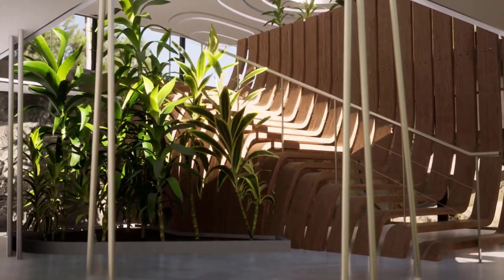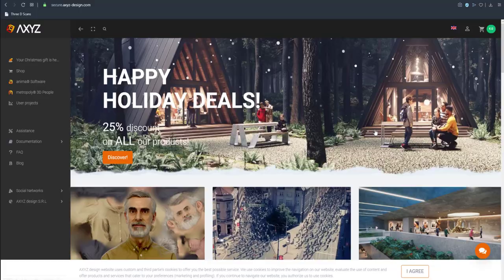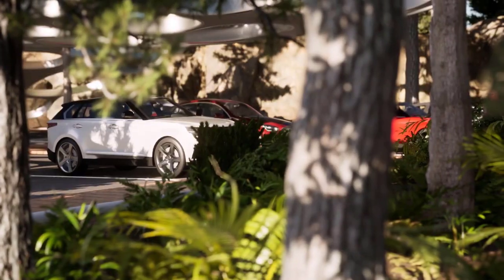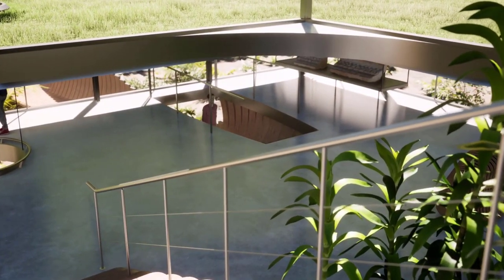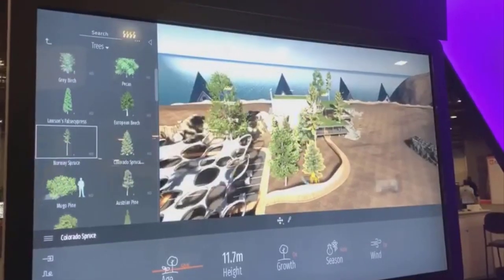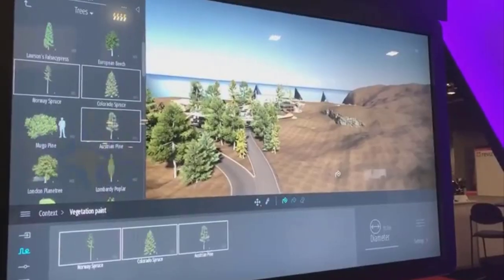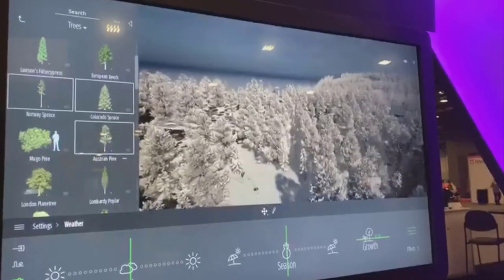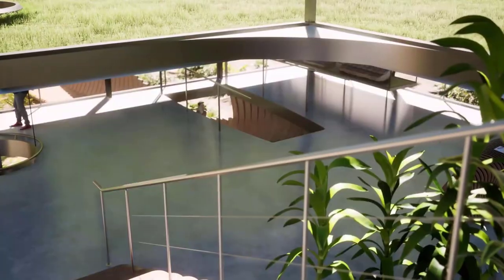TWINMOTION 2020 -TEASER, SNEAKS & LEAKS.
Epic Games Twinmotion 2020 has just released a teaser that shows off a couple of cool and interesting features coming over to Twinmotion 2020, there are also a couple of teased leaks that we found which you may find interesting.

check out these videos that talk in depth about specific topics.